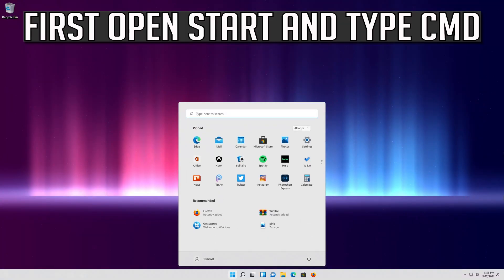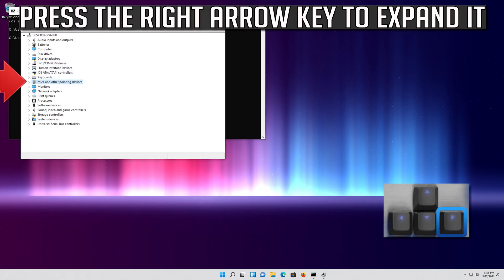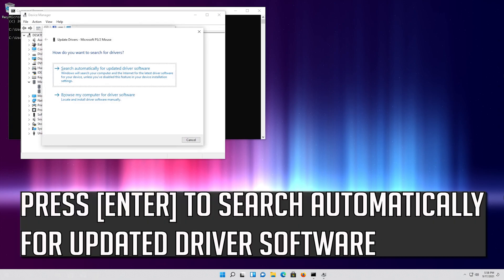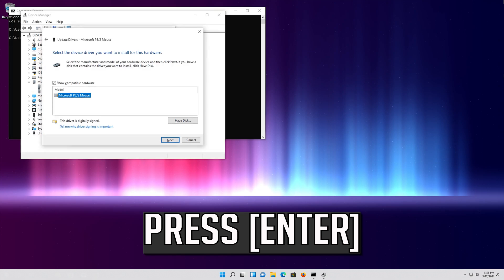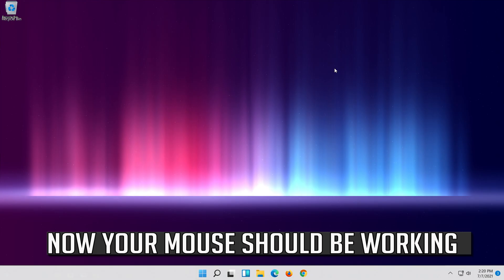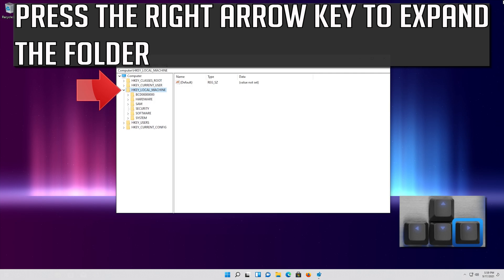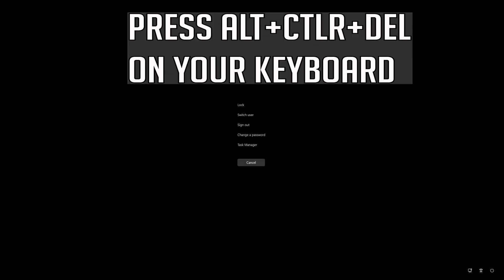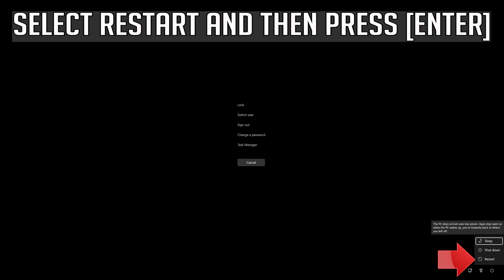How to Fix Cursor Problem Windows 11 - Cursor Freezes, Cursor Hangs, Cursor Disappears, Cursor Jumps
This tutorial will teach you How to Fix Cursor Problem Windows 11 - Cursor Freezes, Cursor Hangs, Cursor Disappears, Cursor Jumps

Sometimes this problem can occur due to your mouse driver. Several users reported that their mouse was recognized as a PS/2 instead of USB mouse, and that caused various issues to appear.

The issue with mouse pointer lagging or freezing while using Windows is known and while Microsoft has been trying to improve upon it with simultaneous updates, it didn’t help much.

Many users reported cursor stuck on screen in Windows 11 – usually, on notebooks and laptops after they’ve been upgraded to Windows 11. The upgrade overwrites the existing drivers, therefore it may be possible that the drivers may have become incompatible with the touchpad, hence why the cursor is stuck on screen. However, this rarely happens, and there are other several other possibilities as well which may stop the mouse cursor from moving. In this tutorial, we will walk you trough a couple of steps to address the issue.